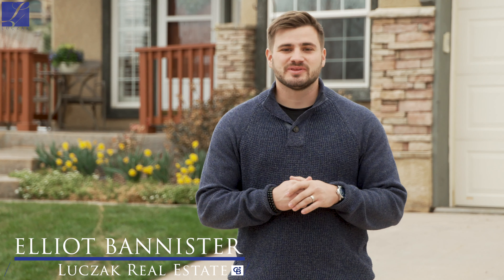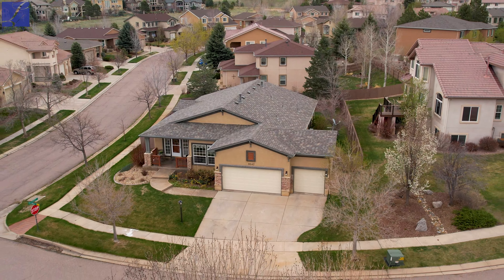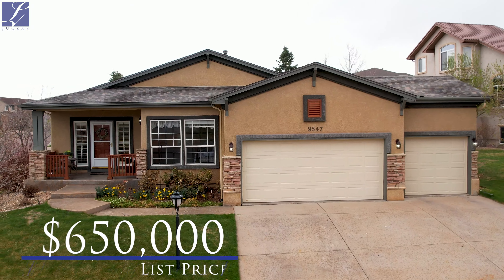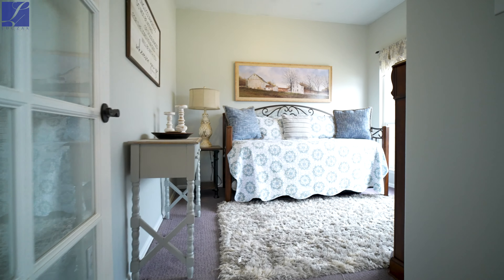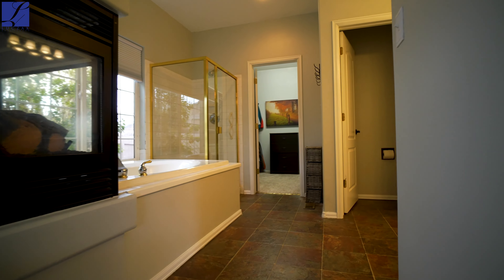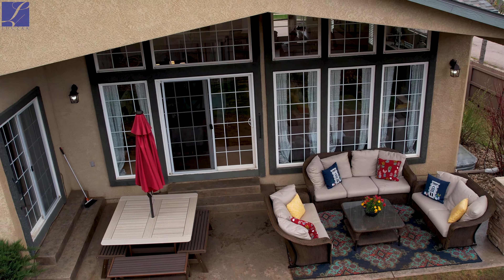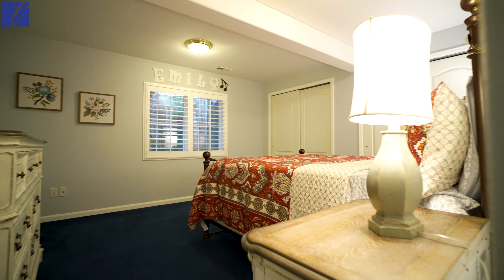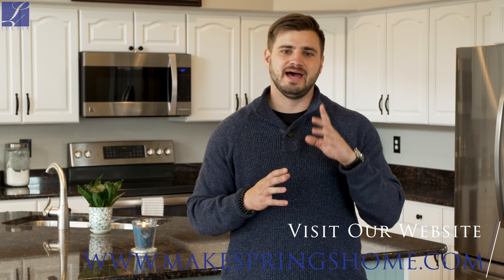9547 Hollydale Ct.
9547 Hollydale Ct.

Pine Creek 🏠
4 Bed 🛌 - 3 Bath 🛁 -  3 Car 🚗 -  3,788 Sq. Ft.📏

Proudly Presented by Elliot Bannister

Beautiful Rancher home in Pine Creek! This home features almost 1/4 of an acre lot with beautiful updates throughout. The home has 5 bedrooms, 3 bathrooms and a large 3 car garage.

Walking into the home you are immediately greeted with vaulted ceilings and tons of windows for natural light, making this home feel huge. The main walkway, flex room and kitchen offer hardwood flooring. The kitchen has been completely updated with granite countertops, white cabinetry, beautiful hardware, and stainless steel appliances. Right off the living room you have large windows and a sliding glass door that walks out to a covered patio with stamped concrete - an amazing outdoor living space.

This is a ranch floor plan with a main level master suite, with huge windows and a walkout to the covered patio. The home has three gas fireplaces, one in the main living area, another in the master, and the third in the basement family room. The basement also has a large family room and two generous bedrooms. Featuring a large wet bar that acts more as a second kitchen.

Luczak Group
Coldwell Banker Southern Colorado
MakeSpringsHome.com